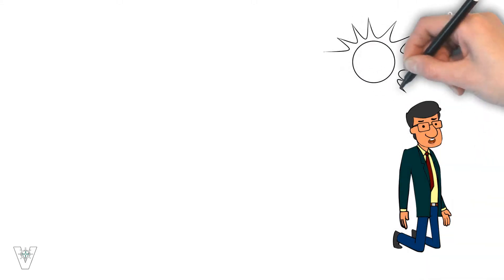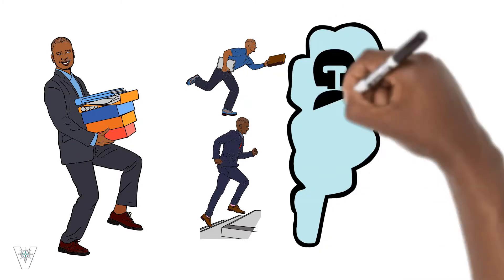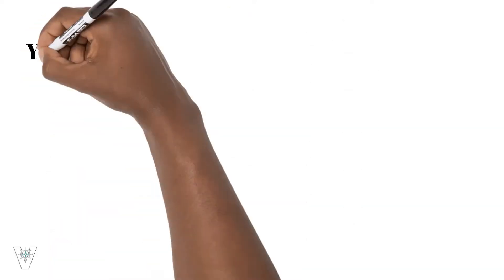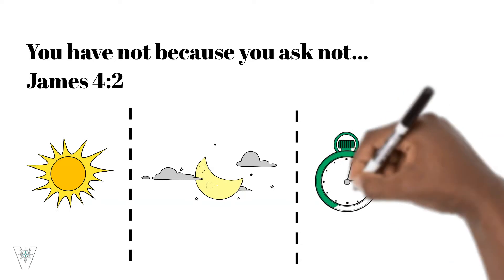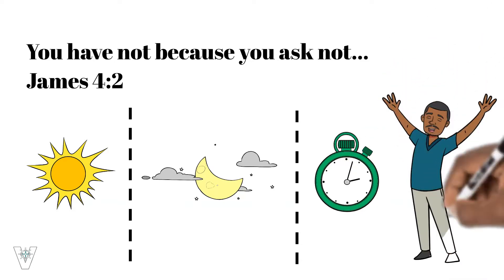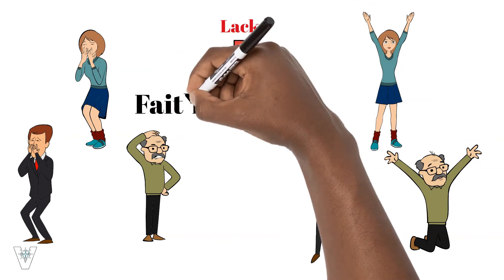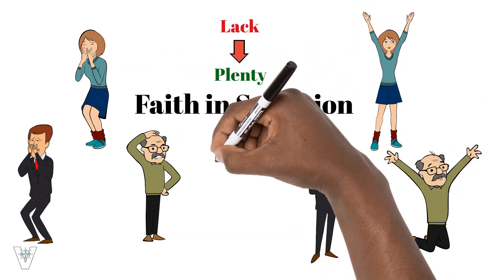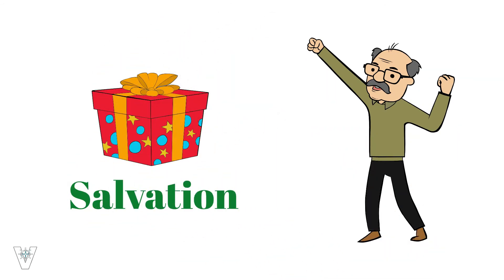Do you have faith in your salvation? | Message in a Minute (or Two) | South Tacoma Assembly God